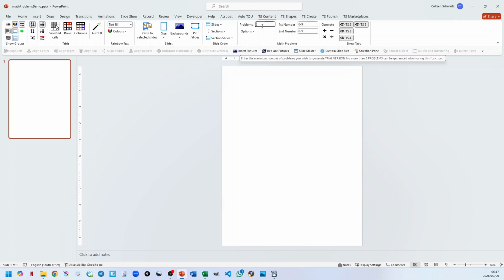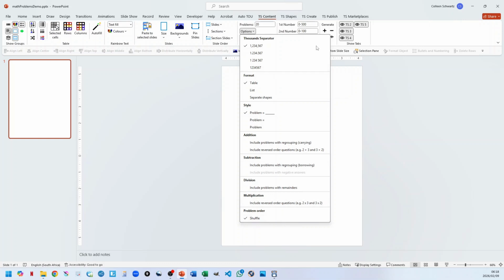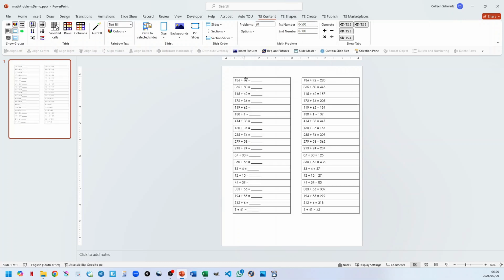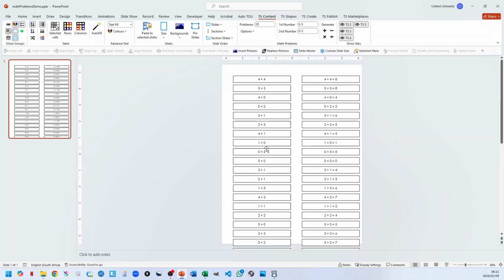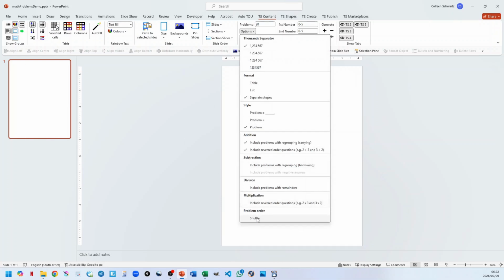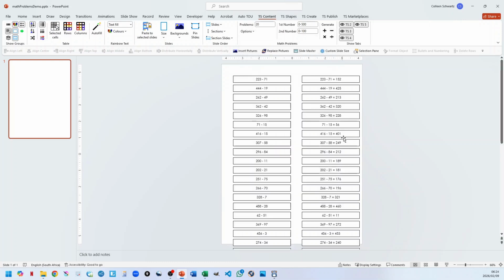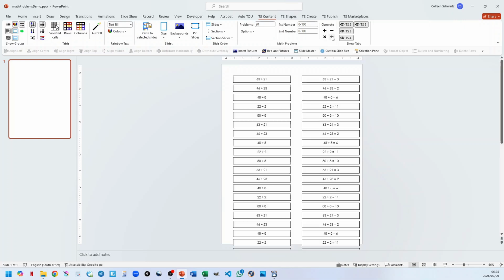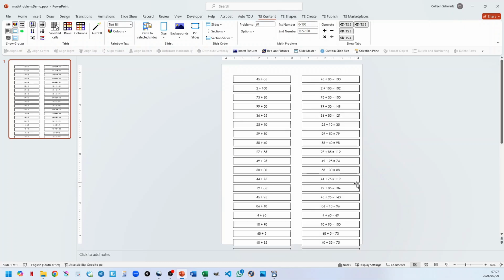How to use the Math Problems generator group in the Time Savers Add-in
In this video I show you how to use the Math Problems generator group in the Time Savers Add-in for PowerPoint from Colleen's Cosmic Collection.